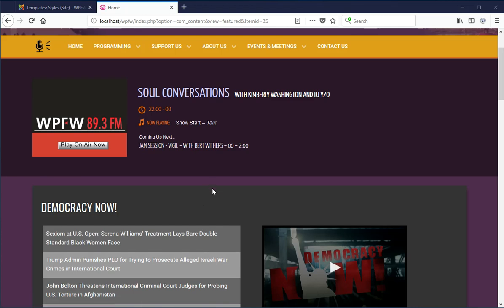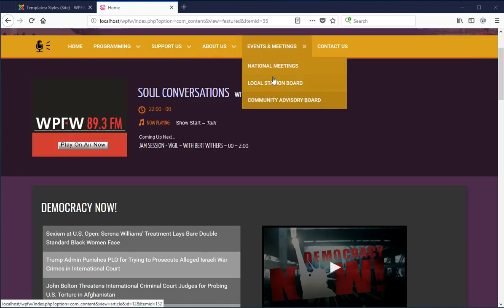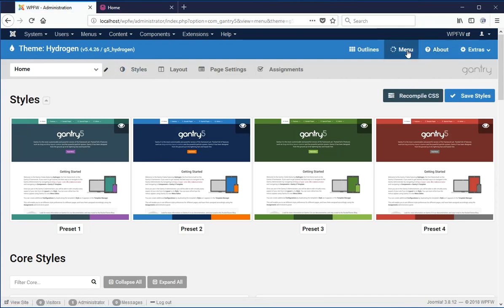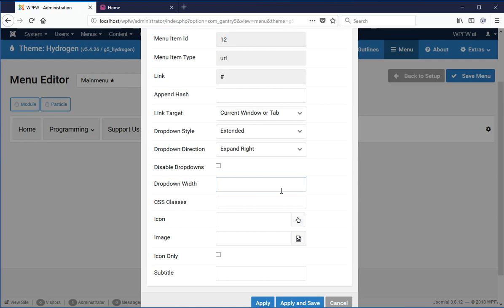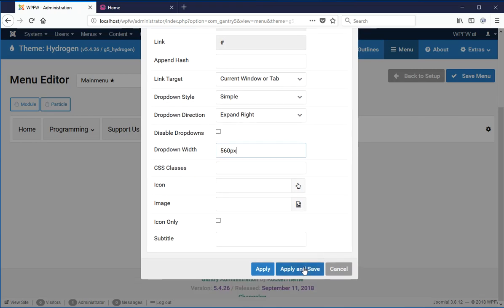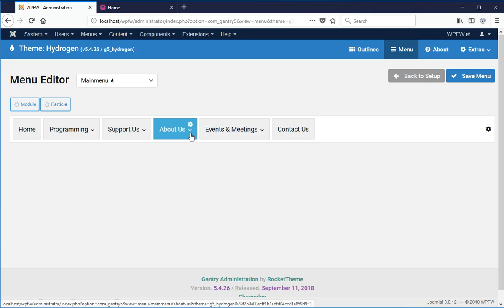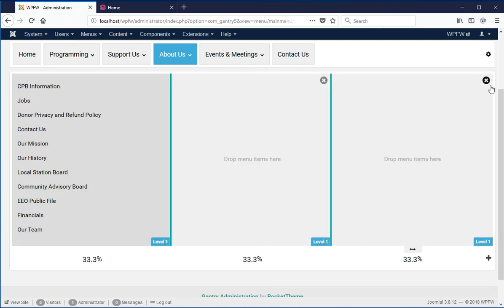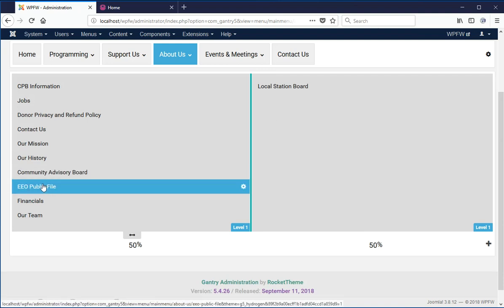Ganty 5 - 2 Column Dropdown Menu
Using Gantry 5 and Hydrogen Template and how to create 2 column dropdown menu items. All native within Gantry's Menu feature.